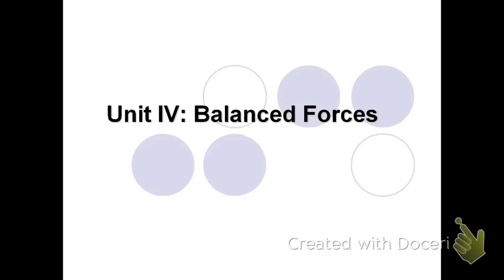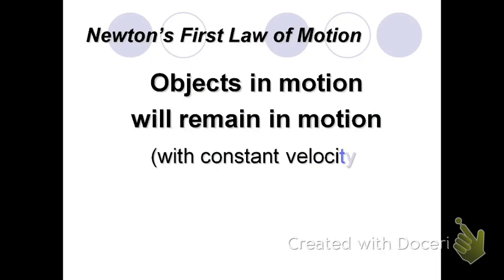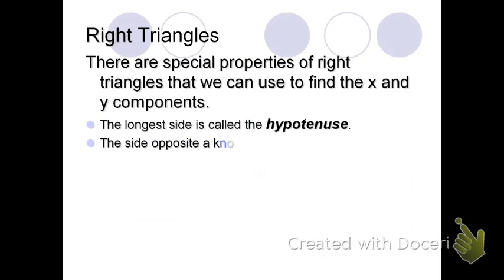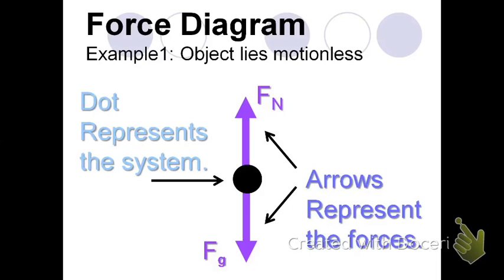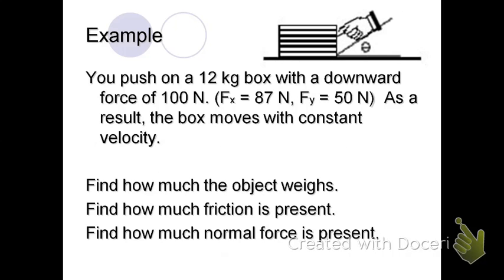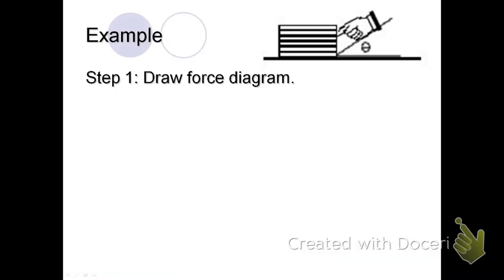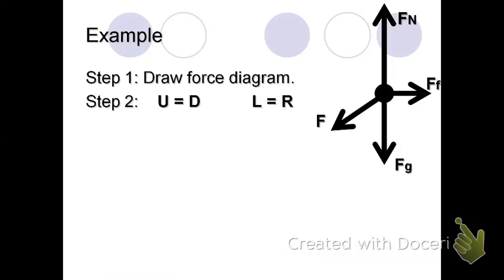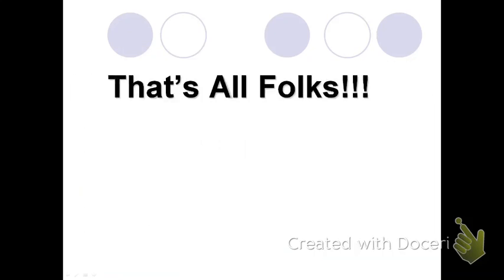Balanced forces-Conceptual Physics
This is the Balanced Forces lesson taught to Conceptual Physics.  It does not involve using trig functions, but covers the basics of solving balanced force problems.